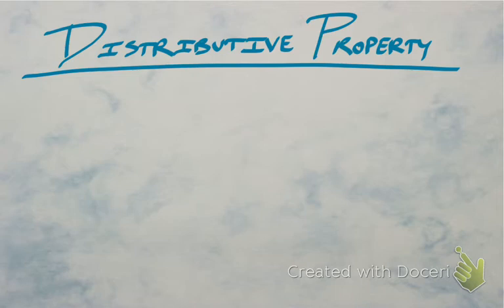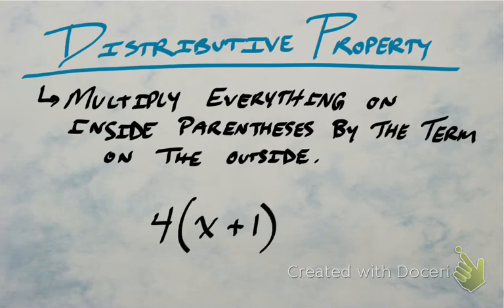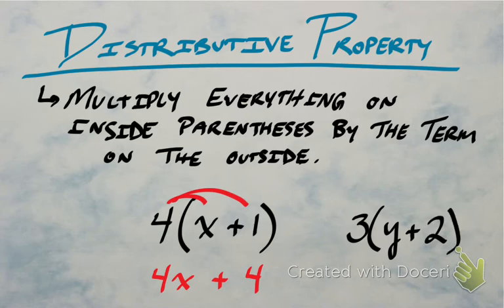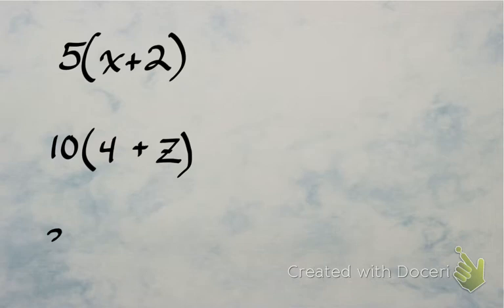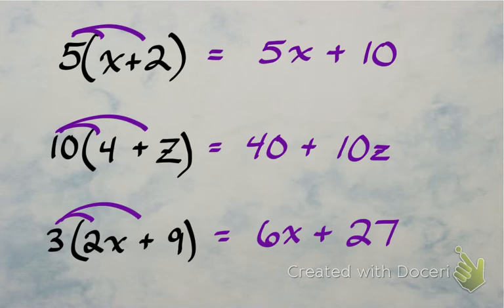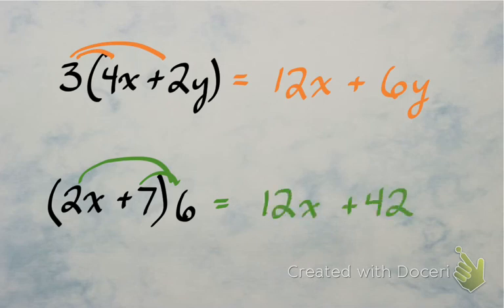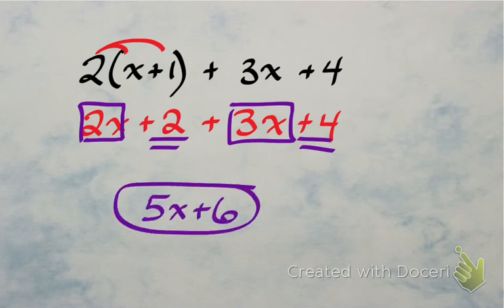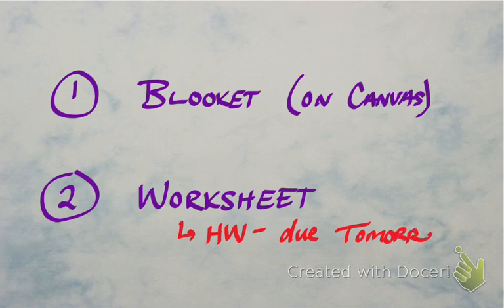7th Grade Math: The Distributive Property